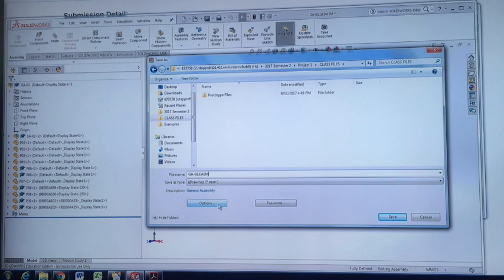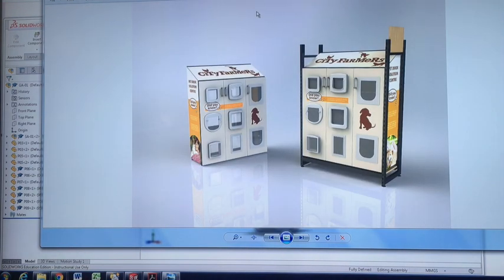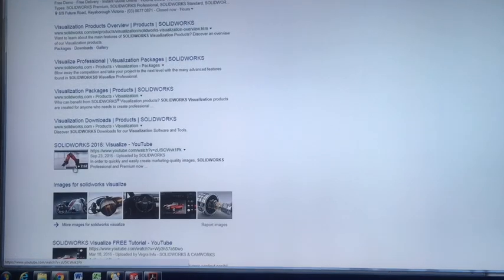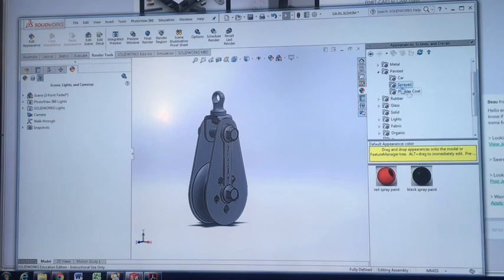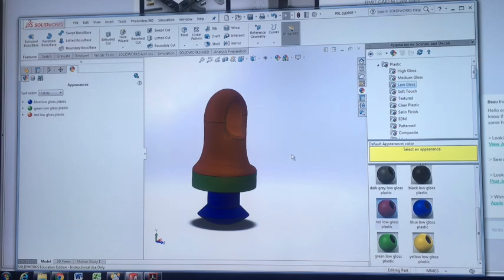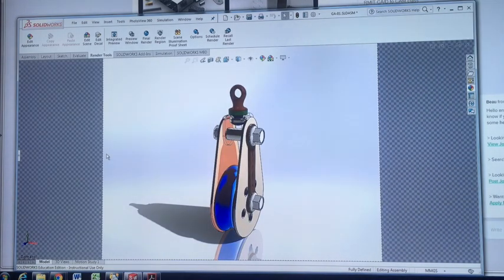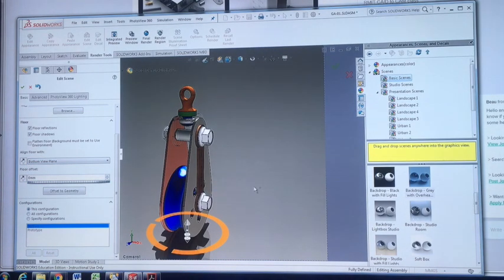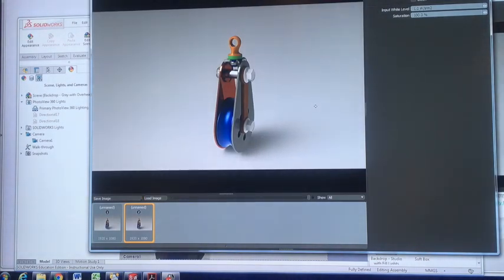CAID to CAM Week 12